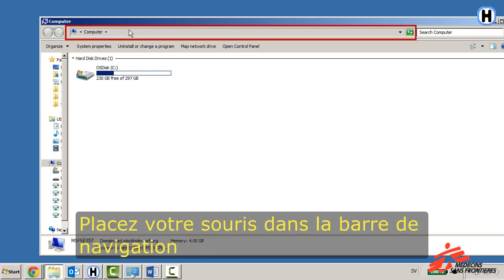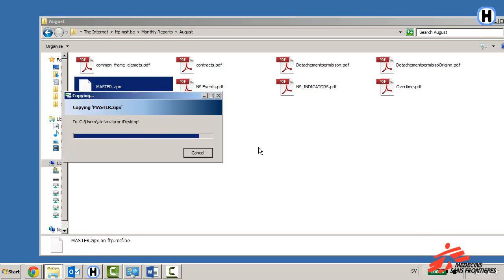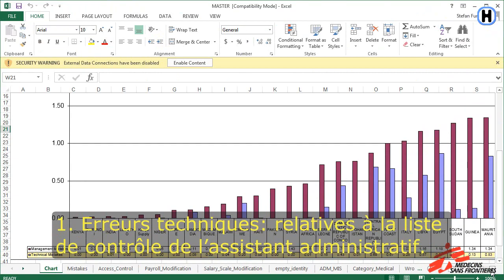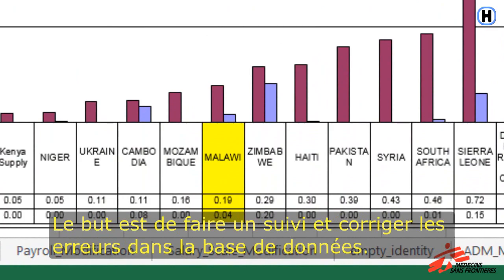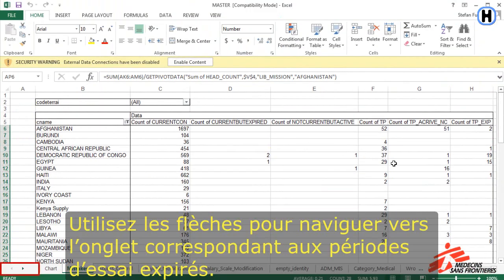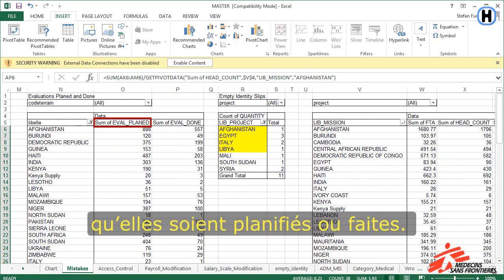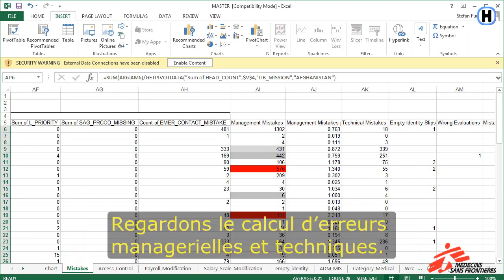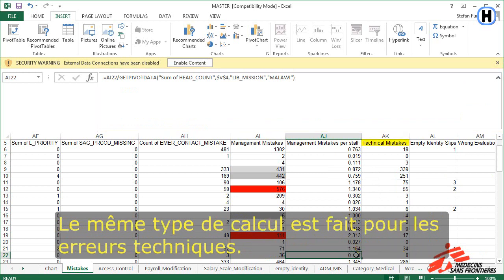CHAPITRE 1: Soutien et Feedback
Cette vidéo explique comment interpreter le fichier MASTER.sls dans le rapport mensuel de Homère.